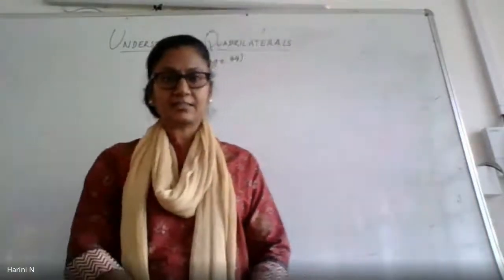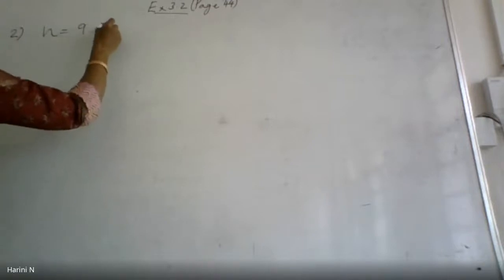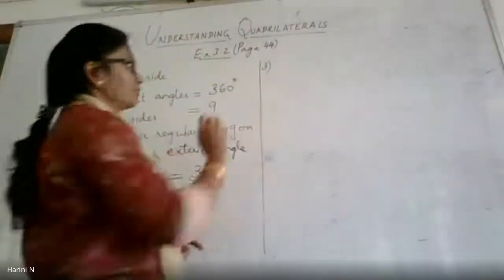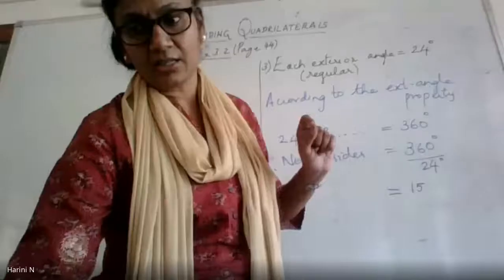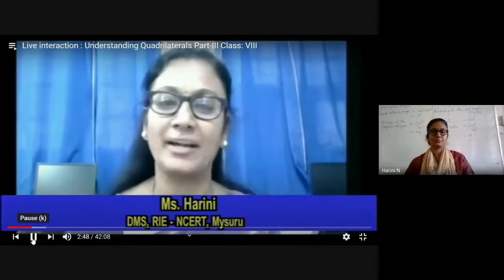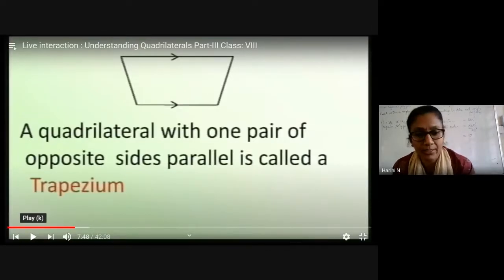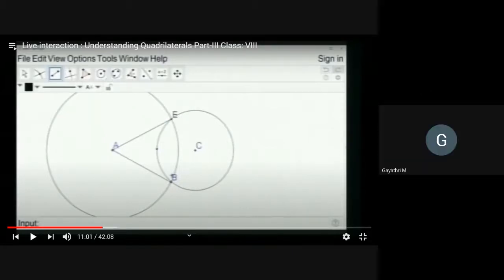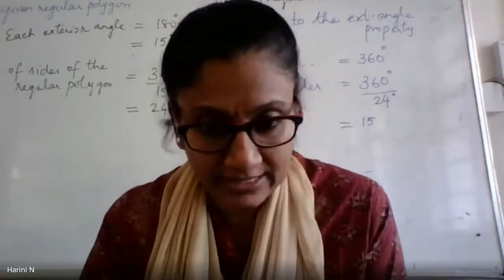CLASS 8 UNDERSTANDING QUADRILATERALS PART 5 NCERT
This video discusses problems on exterior angle property of poygons and types of quadrilaterals- Trapeziums and Kites